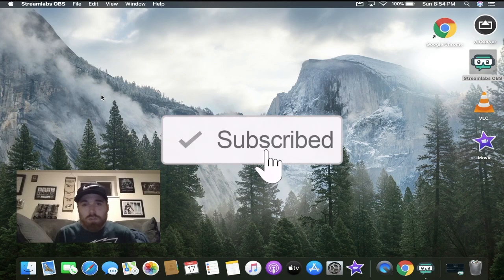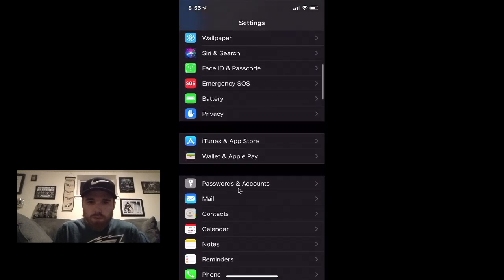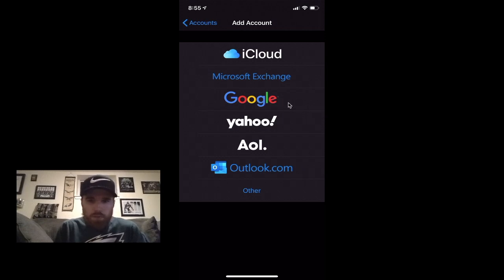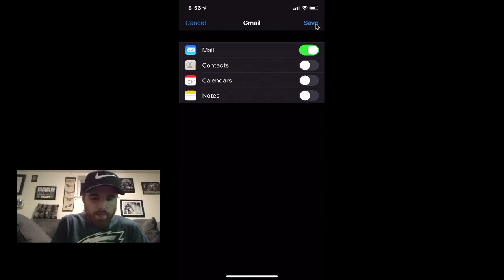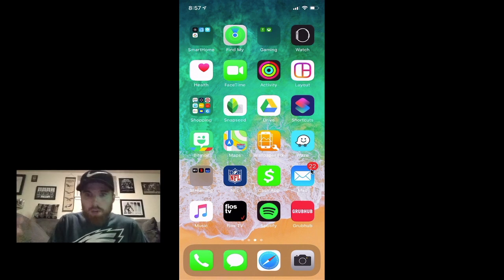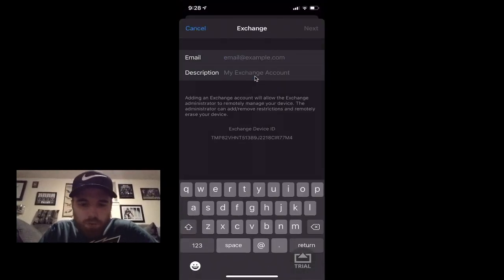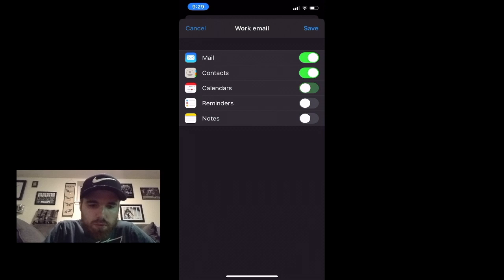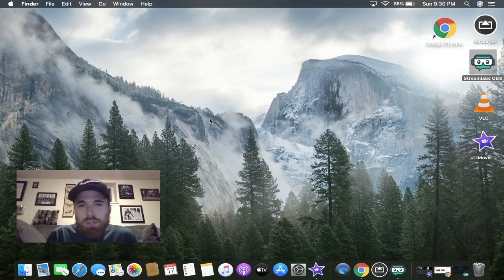How to add your personal or work email on your iPhone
Hello!
In this video, I will be going over how to add your personal or work email to your iPhone.